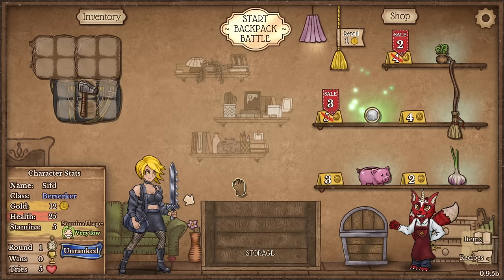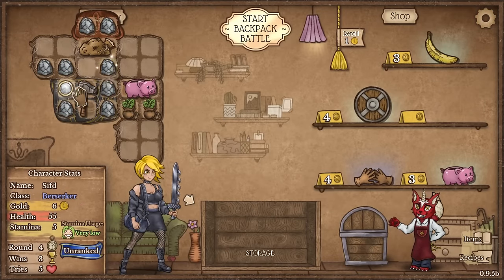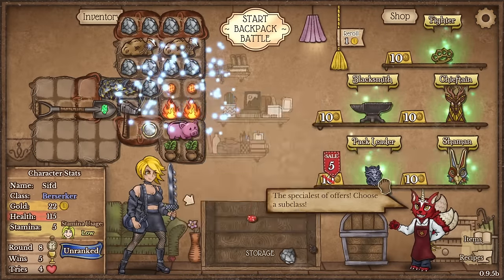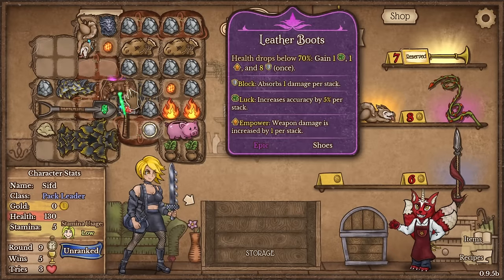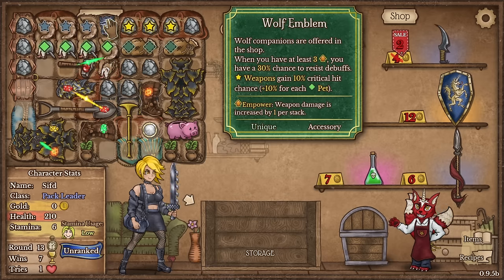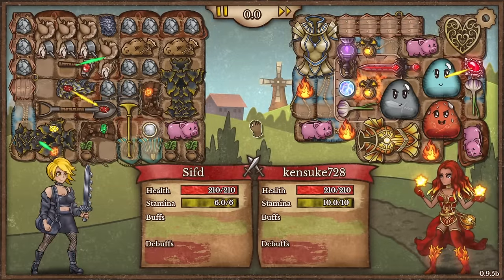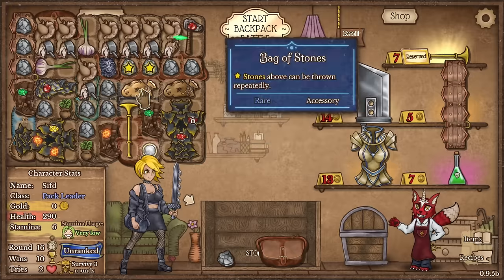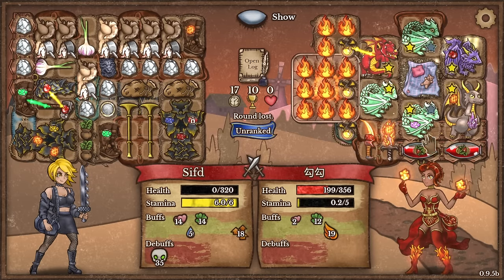7 Doggos are Chasing 100 Stones! | Backpack Battles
Toppest of the toppest Patreons:
abrazite
Xieroeh
Beaniiman
Nicol Bolas
cparks1000000
Butler
Ultimate_Despair
Raincloud Bunny
Lucas
Zathien
Ash
Elliot R